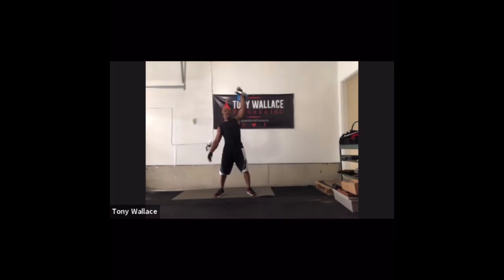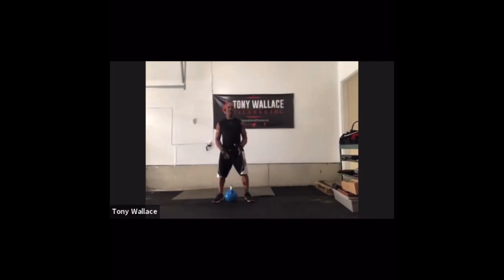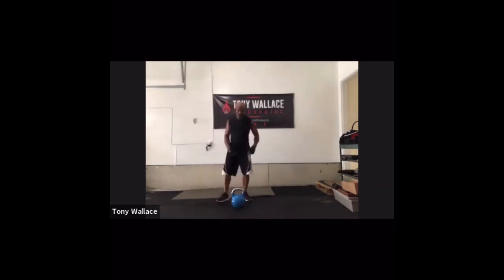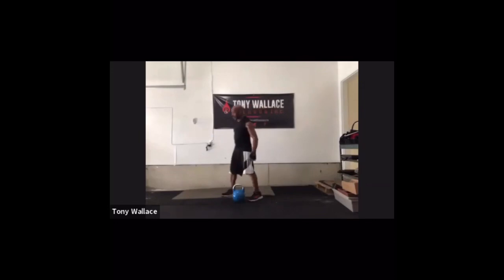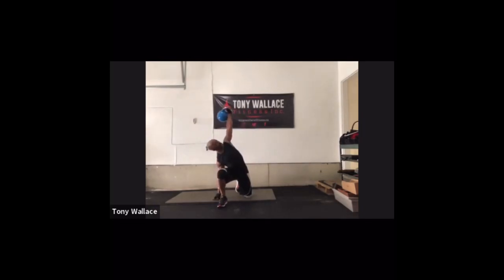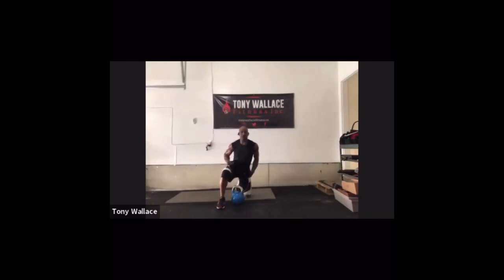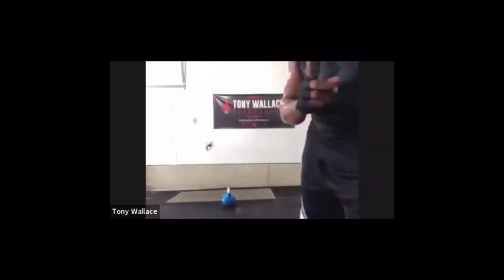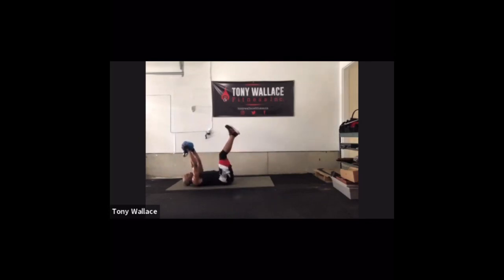Kettlebell quarantine #2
today's workout is a 50 MINUTE KettleBell Workout you can do from home. Includes warmup and a cool-down/stretch.